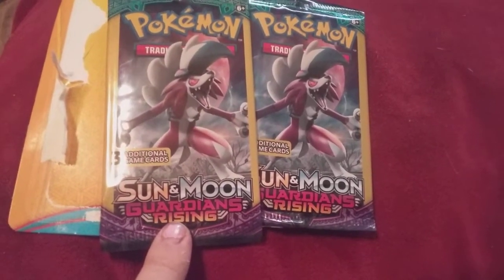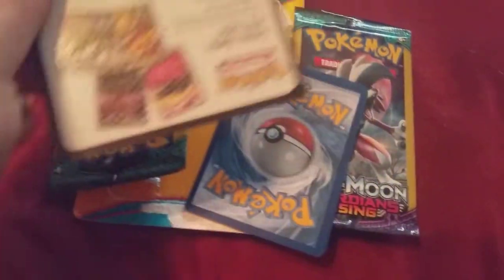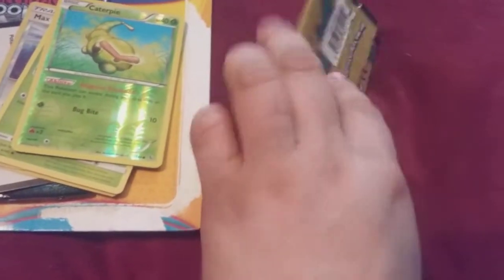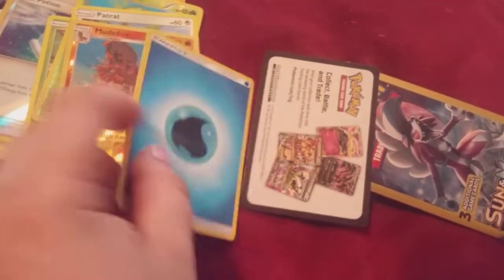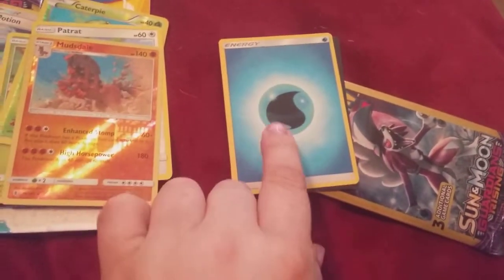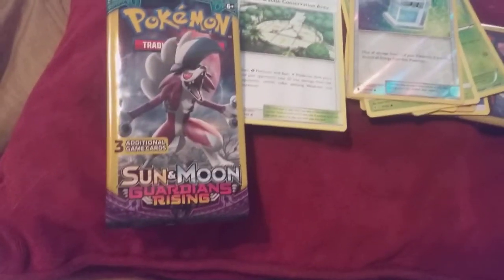opening of Pokemon trading cards | unopening of sun & moon guardians rising | $3.00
unopening 2 package bonus Pokemon trading cards